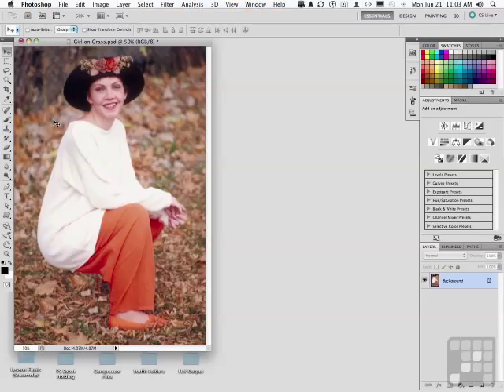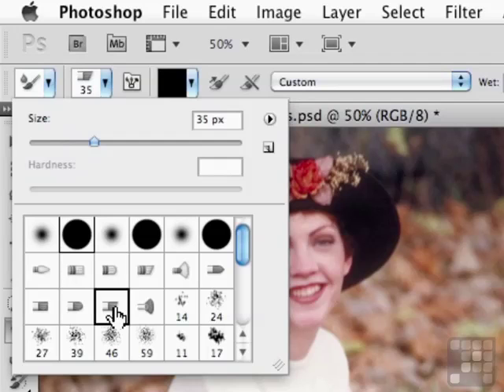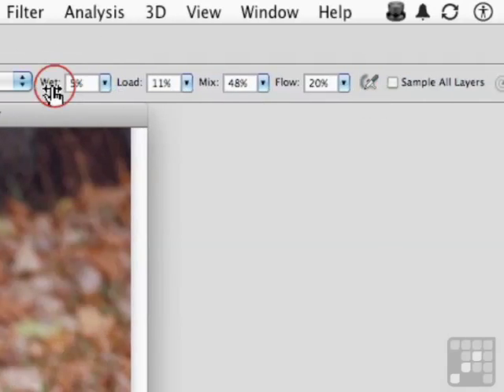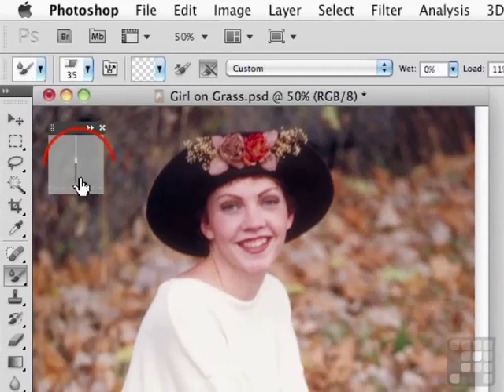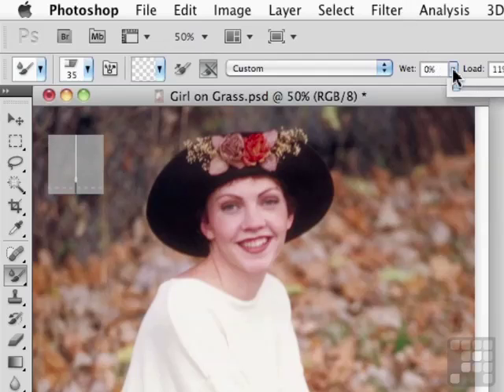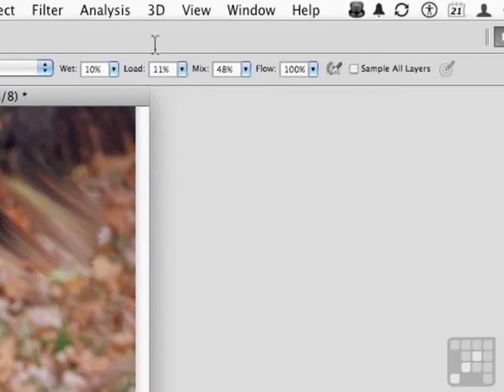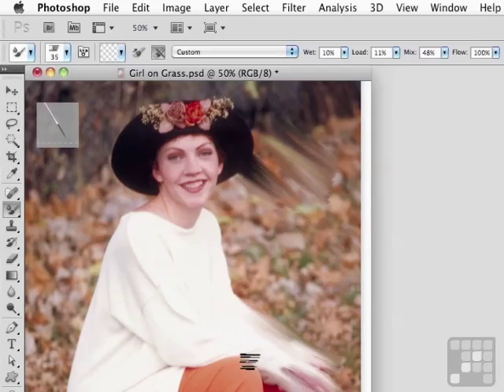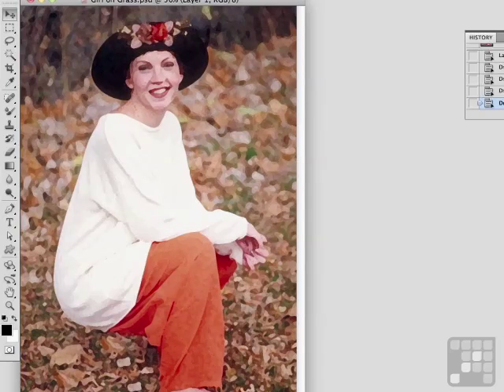Photoshop Tutorial - Amazing Mixer Brush Tool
Want all of our free Adobe Photoshop videos?

, Adobe Photoshop CS5 tutorial showing the amazing mixer brush tool. Just a short extract from the full tutorial. YouTube